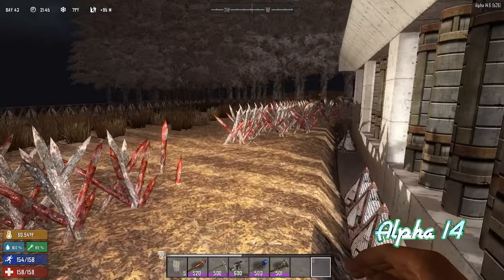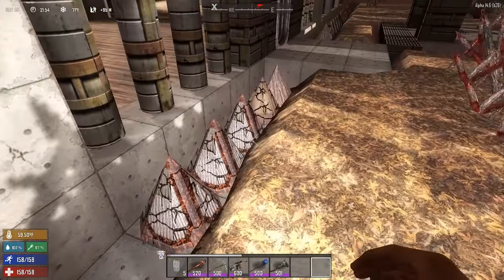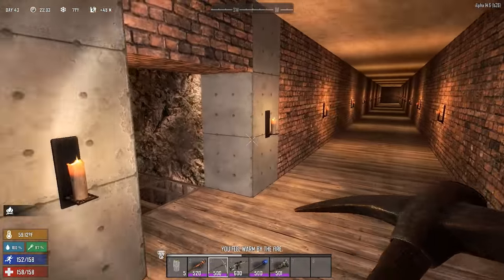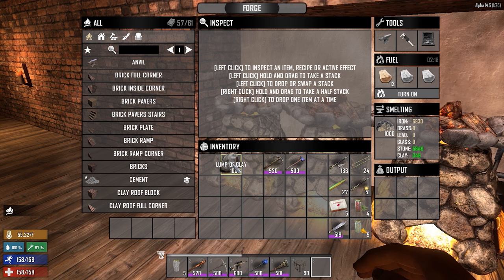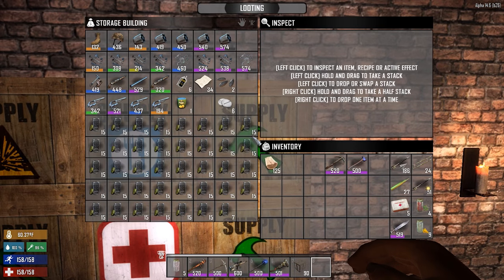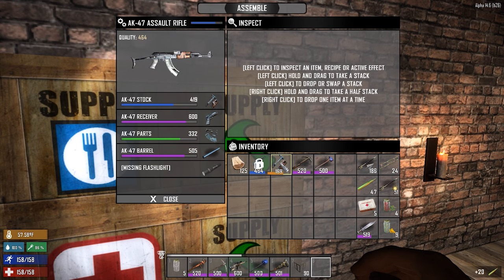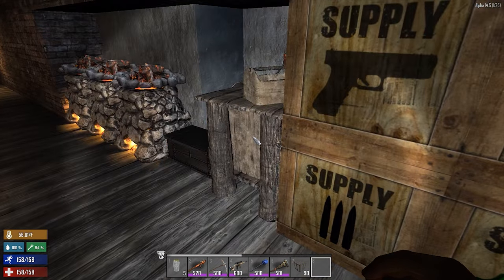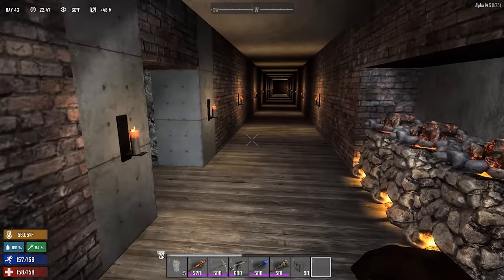7 Days to Die: Alpha 14 | Single Player: #38 "Weekend Update"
7 Days to Die is an open world, voxel-based, sandbox game that is a unique mash up
of First Person Shooter, Survival Horror, Tower Defense and Role Playing Games
combining combat, crafting, looting, mining, exploration, and character growth.

It is in early Alpha.